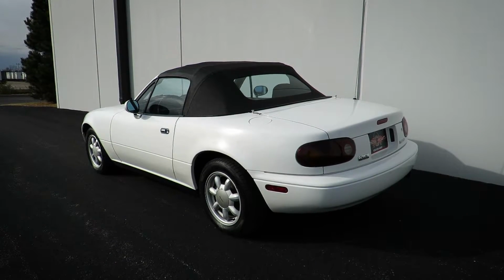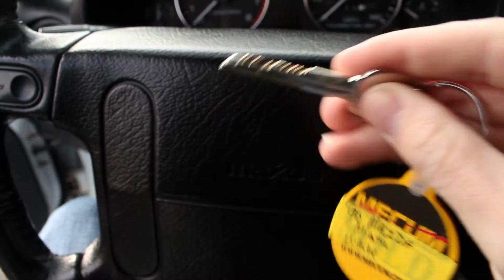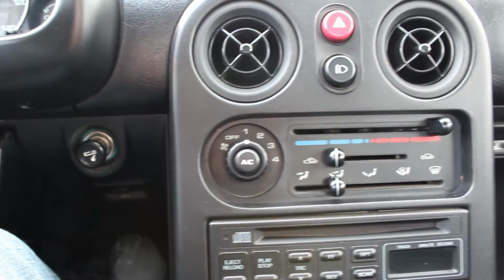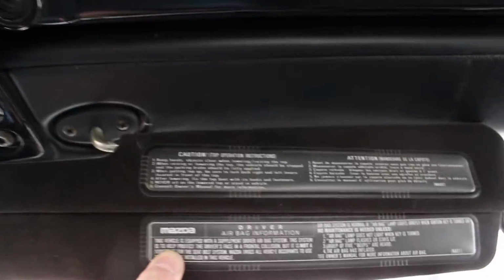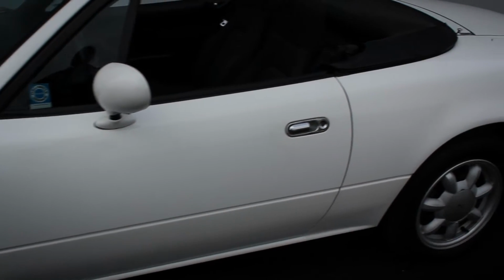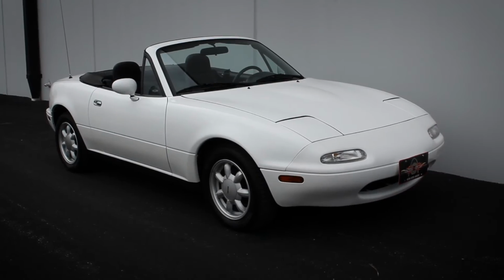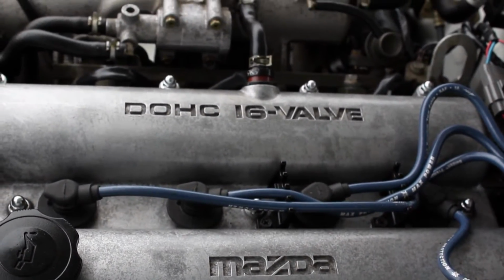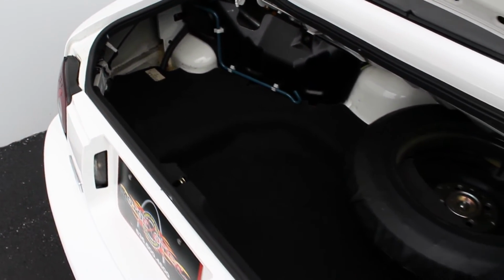Is the answer always Miata? || 1989/1990 Mazda Miata MX-5 (29k original miles) || Full Tour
Request cars for me to film here!

FINALLY.

*hopefully I should be able to get a Driving Review video sometime in the future on this... for now have this haha*

tdbyt